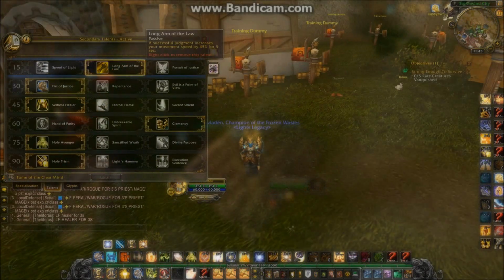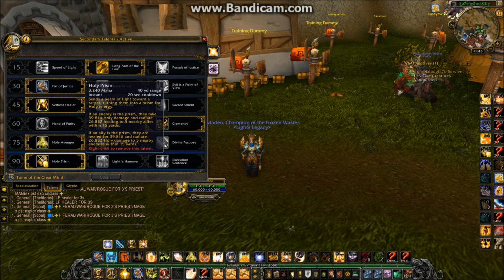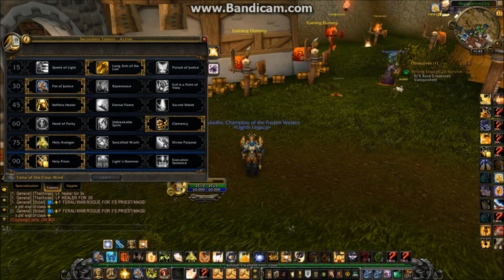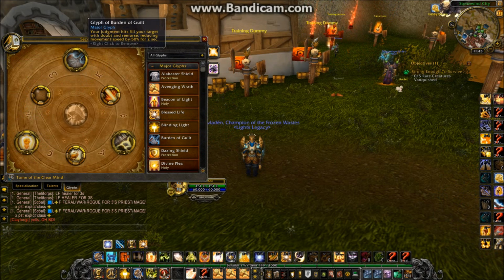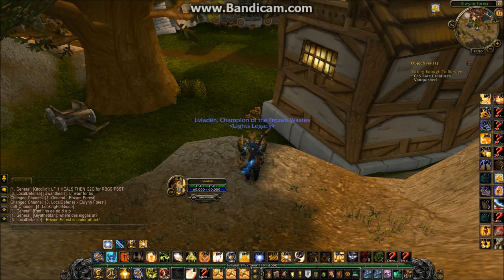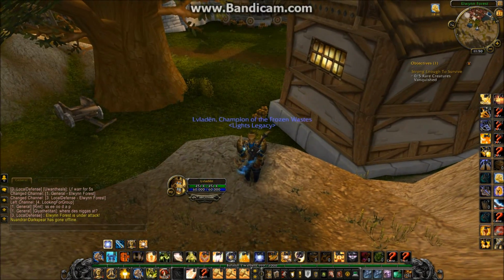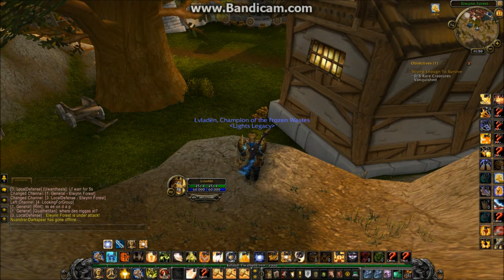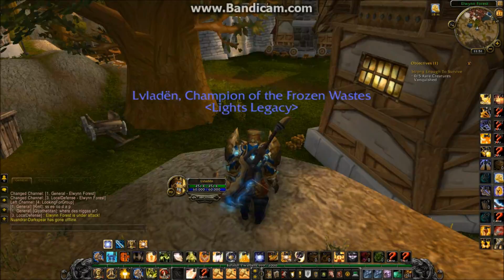WoW 5.4 Ret Paladin PvP Duel Guide vs Arms Warrior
Hey guys! Here is a retribution paladin pvp duel guide vs arms warriors! I didnt have as much time as I wanted to work on this video but I think it turned out alright. More vids to come soon! Was really busy this past week with college apps and work but im on break now :D
Songs: two thirds - 23 reasons
DJ ephixa - down with the radio
DJ ephixa - turret error remix